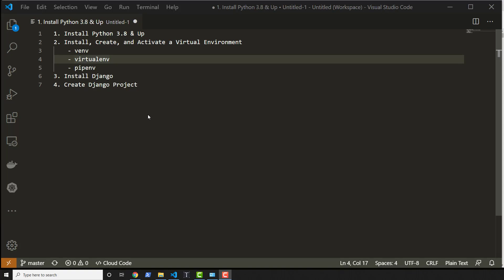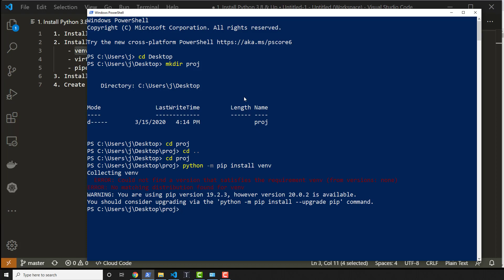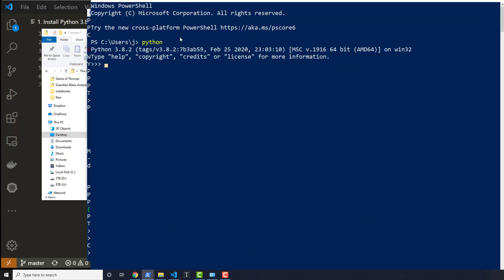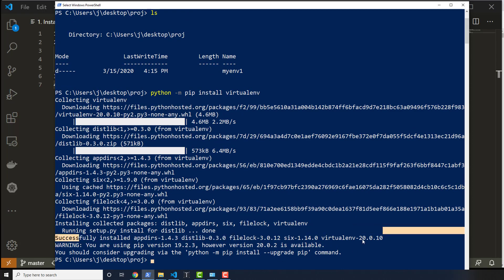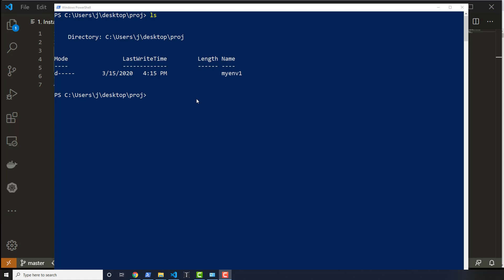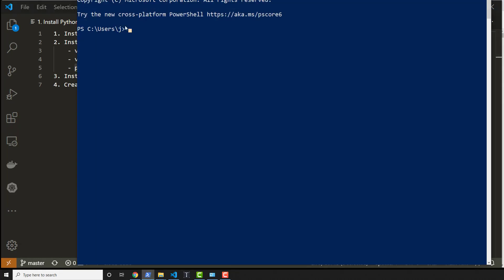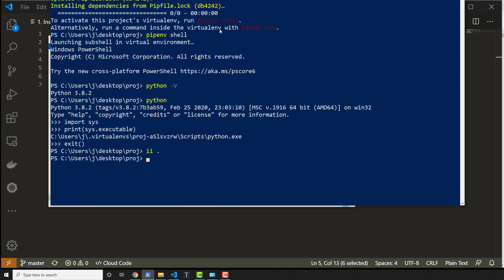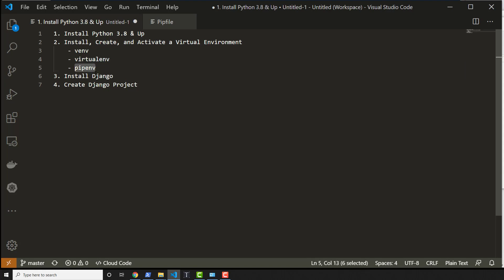Install Python 3.8 on Windows 10 - 5 of 10 - In-Depth Look at Python Virtual Environments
Install Python Windows - 5 of 10 -  In-Depth Look at Python Virtual Environments